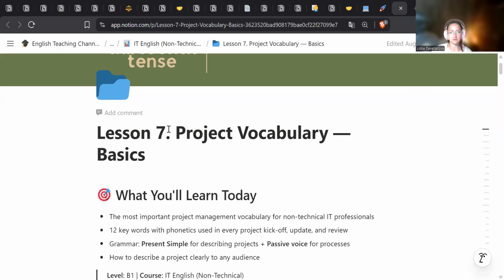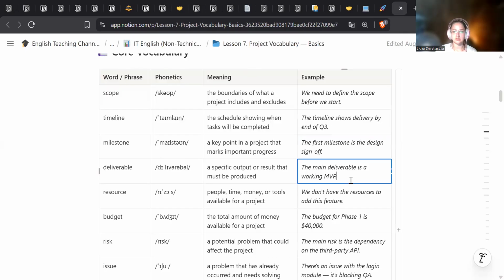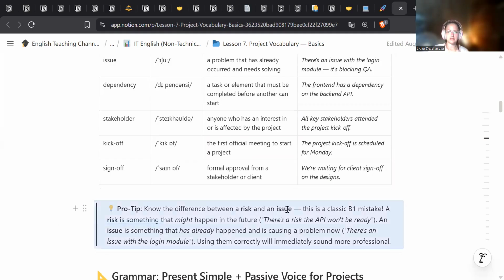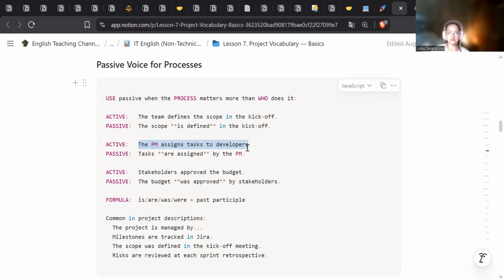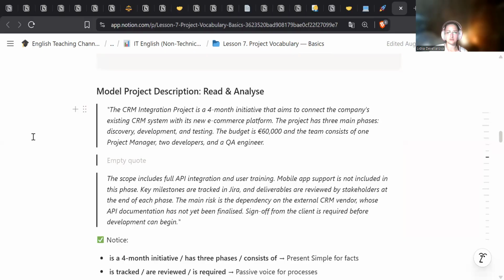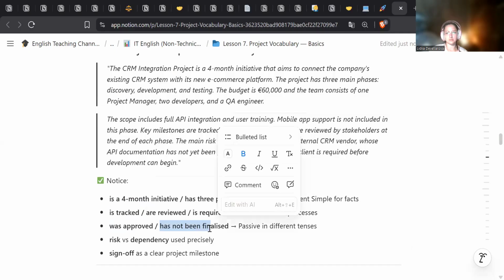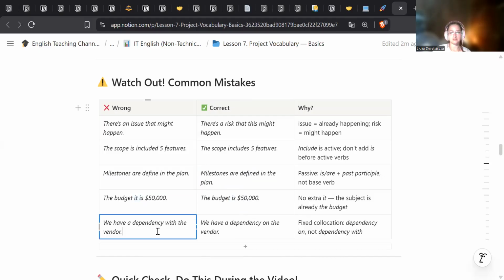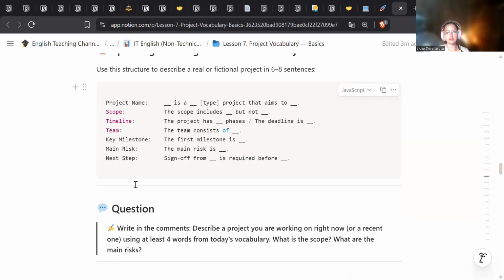Урок 7: B1 Project Vocabulary — Basics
🔥 Як впевнено оперувати базовою термінологією проєктного менеджменту? Розбір Project Vocabulary — Basics (Рівень B1)

Чітке визначення меж проєкту, ризиків та залежностей між тасками — основа успішної співпраці. Плутанина між термінами Risk та Issue або некоректні граматичні зв'язки можуть ввести в оману стейкхолдерів.

У цьому уроці ми вивчимо фундаментальний словник проєктного менеджменту та навчимося комбінувати Present Simple і Passive Voice для опису проєктних фактів.

📋 Що ви вивчите та опануєте у цьому уроці:
• 12 ключових лексичних одиниць проєктного менеджменту з транскрипцією (scope, timeline, milestone, deliverable, resource, budget, risk, issue, dependency, stakeholder, kick-off, sign-off);
• Чітку різницю між Risk (потенційна проблема) та Issue (існуюча проблема) для точного інформування команди;
• Present Simple for Project Facts: вираження ключових параметрів проєкту (scope, budget, timeline);
• Passive Voice for Processes: опис процесів відстеження майлстоунів та затвердження результатів (is tracked, are reviewed, was approved);
• Аналіз типових помилок (дізнаєтеся, чому фрази "dependency with" замість "dependency on" або "scope is included" є помилковими);
• Практичний Challenge для складання опису вашого поточного чи навчального проєкту.

🚀 ЗАВАНТАЖИТИ БЕЗКОШТОВНИЙ ВОРКШИТ ДО УРОКУ:
Повний робочий зошит (Worksheet) з усіма практичними вправами, правилами, тестами та Answer Key для самоперевірки ви можете безкоштовно завантажити в нашому Телеграм-каналі.

👉 Переходьте за посиланням: @thethirteenthense

Діліться своїми відповідями до Challenge у коментарях — я особисто перевірю та надам фідбек.